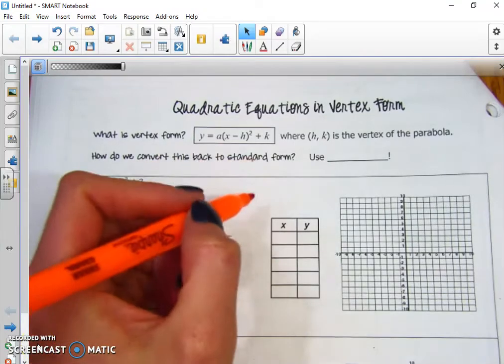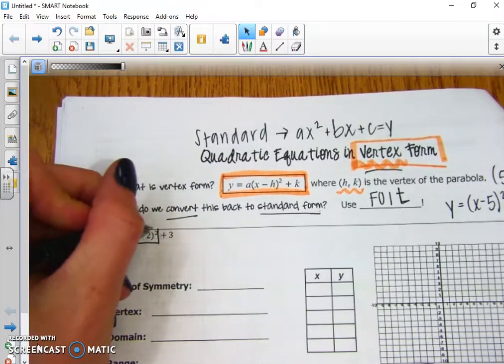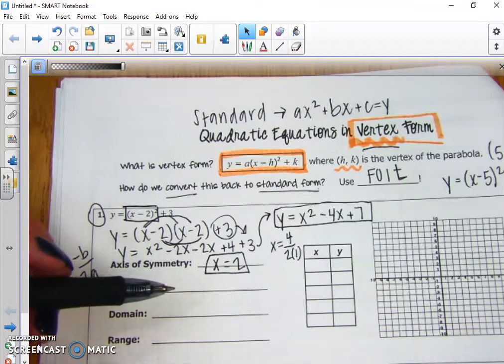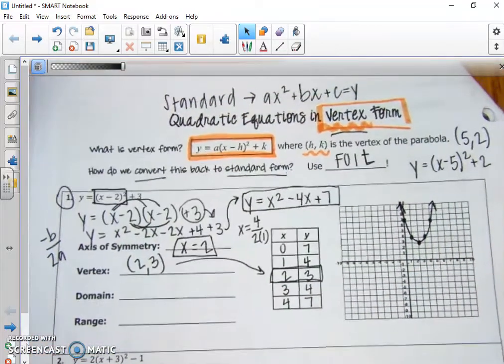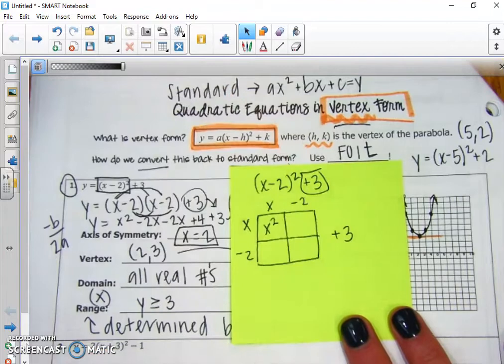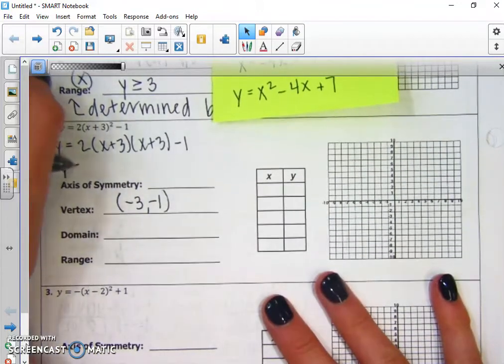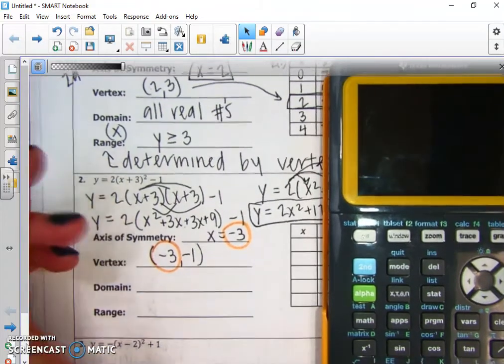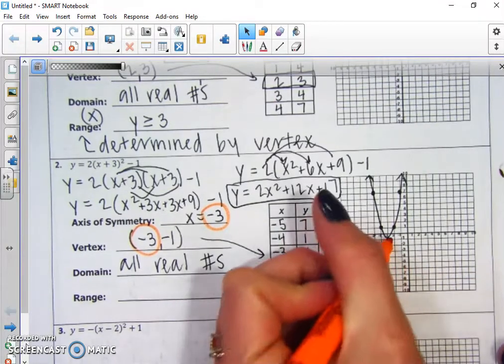Quadratic Equations in Vertex Form